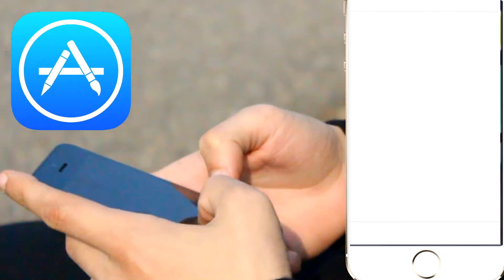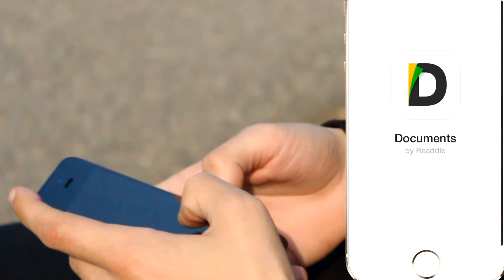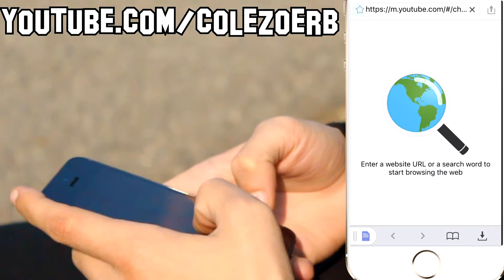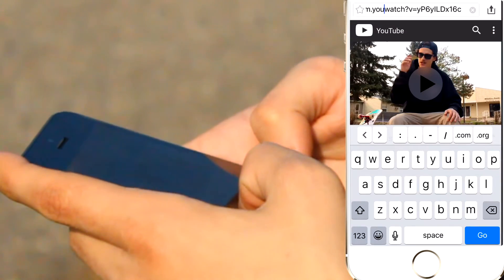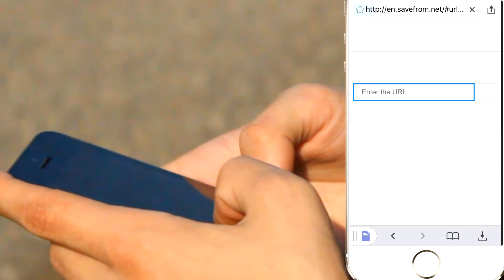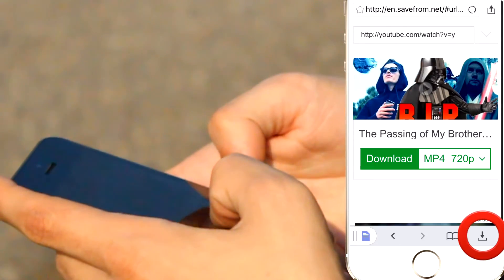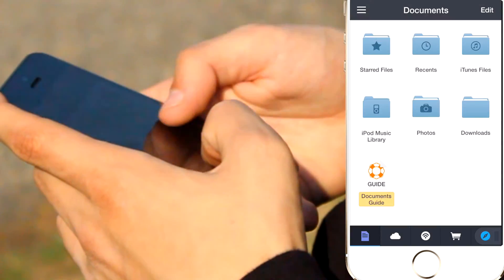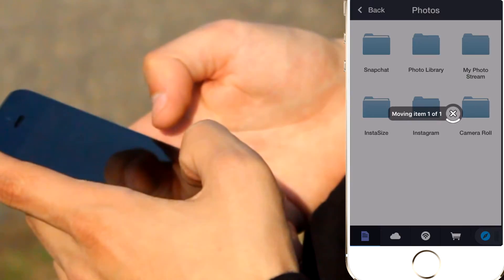How To Download YouTube Videos Onto Your iPhone FREE! 2016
Here's a tutorial showing you how-to download YouTube Videos onto your iPhone, with NO Jailbreak!